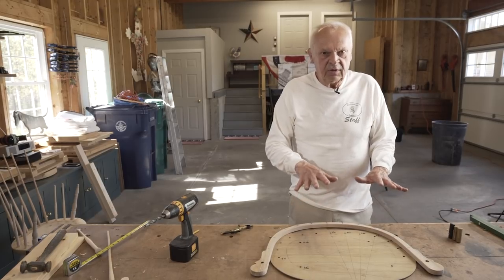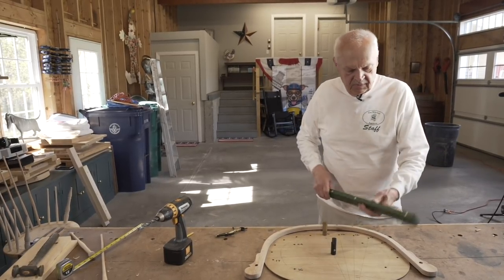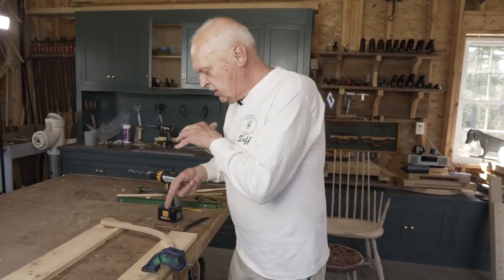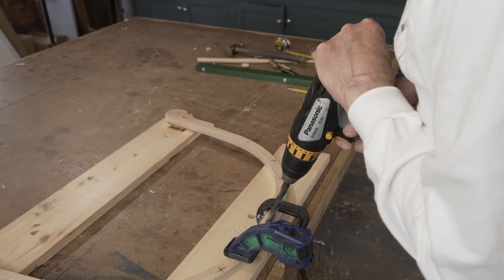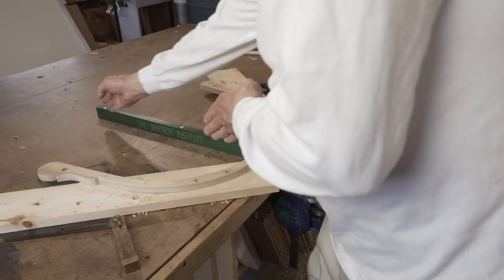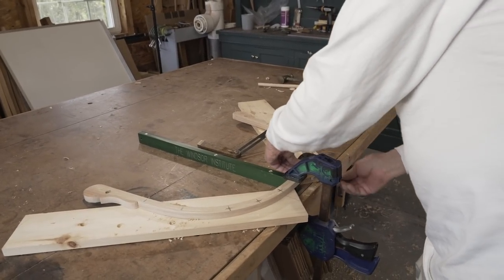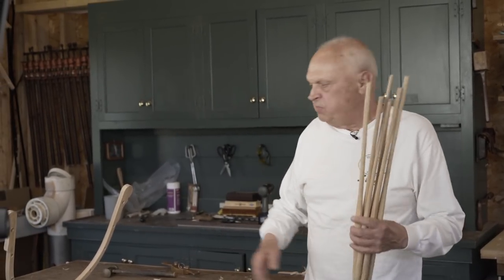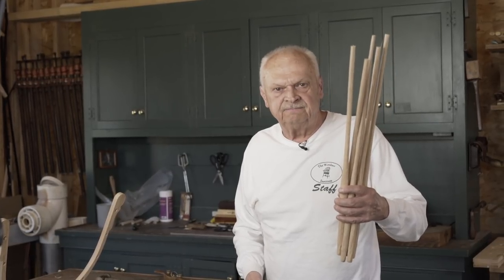Make a Sack Back Windsor - Episode 10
Mike drills the spindle holes in the arm rail and fits the spindles to their holes. The project is beginning to look like a chair.

Check back every Tuesday for new episodes!